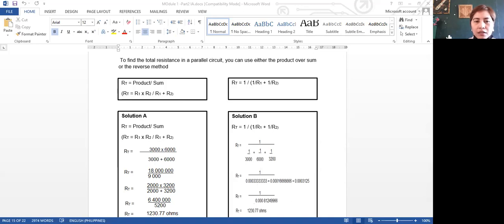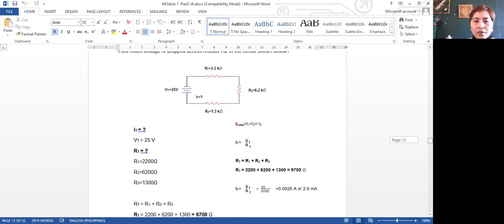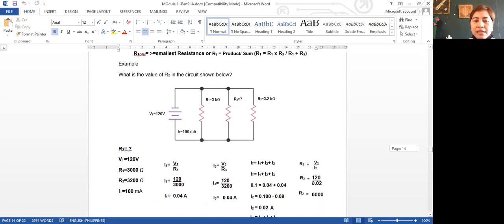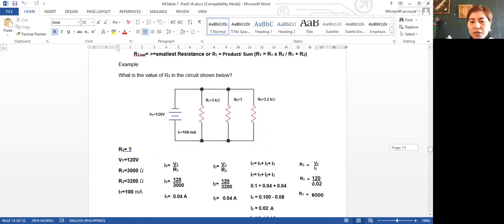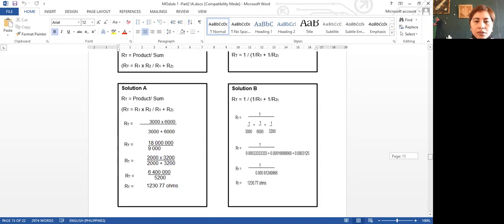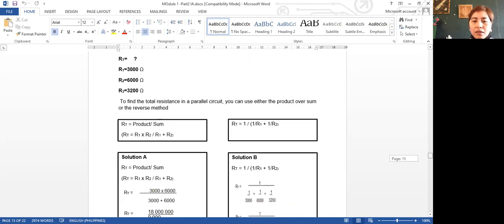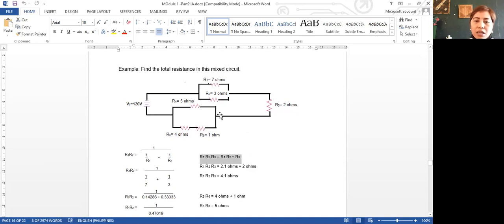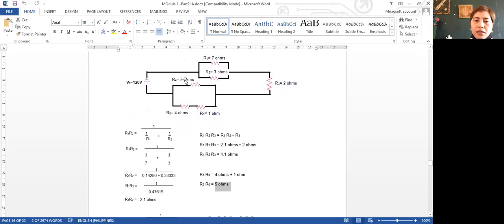How to Compute the Total Resistance